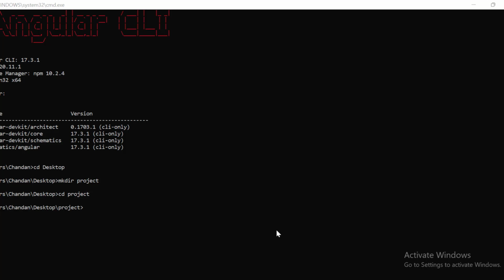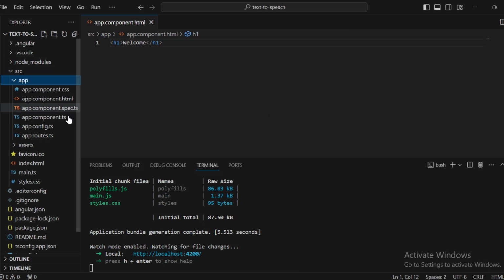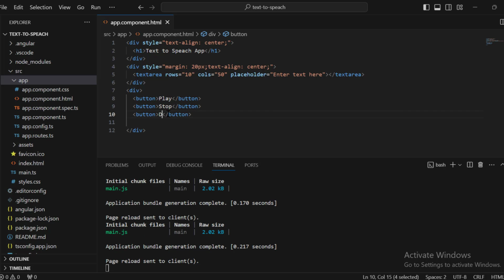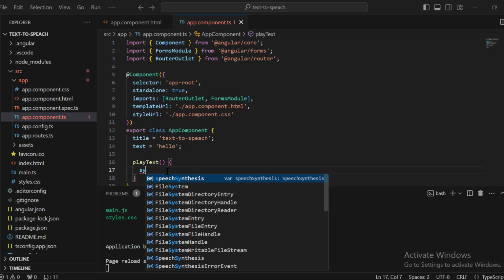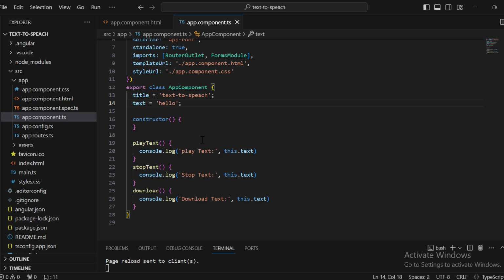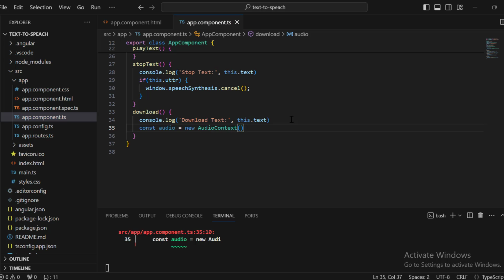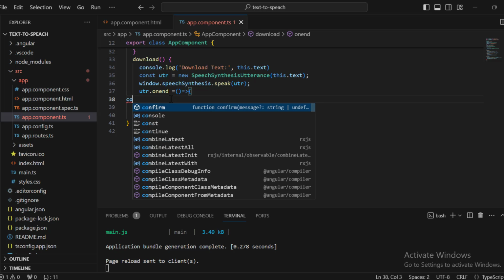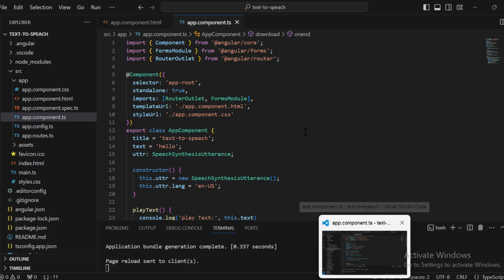Text To Speech Using Angular || Learn Basic || Angular 17 || Audio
Text-to-Speech in Angular

Text-to-Speech (TTS) allows your Angular application to convert written text into spoken audio output. This enhances accessibility and user experience by providing an auditory alternative to textual content.

Implementation with Web Speech API

A common approach to achieve TTS in Angular is by leveraging the Web Speech API. This built-in browser functionality offers programmatic control over speech synthesis. Here's a general breakdown of the steps involved:

Import necessary classes: Import the SpeechSynthesisUtterance class from the Angular libraries.

Create a SpeechSynthesisUtterance object: This object encapsulates the text to be spoken and various properties for customization, such as language, pitch, and rate.

Set text and properties: Assign the text you want to be spoken to the text property of the SpeechSynthesisUtterance object. You can also adjust properties like lang (language code), pitch (higher or lower voice), and rate (speaking speed).

Speak the text: Use the speechSynthesis.speak(utterance) method to initiate speech synthesis using the created utterance object.

Additional Considerations

Browser Compatibility: The Web Speech API is not universally supported across all browsers. It's recommended to check for browser compatibility before using it.

Customization: The Web Speech API provides a range of properties for customizing the speech output, including voice selection (if available on the browser), volume control, and speech rate adjustment.

Alternatives: For more advanced TTS features or cloud-based solutions, consider third-party libraries or services that integrate with Angular. These might offer additional functionalities like SSML (Speech Synthesis Markup Language) support for fine-grained voice control.

By incorporating Text-to-speech into your Angular application, you can create a more inclusive and interactive user experience for a wider audience.